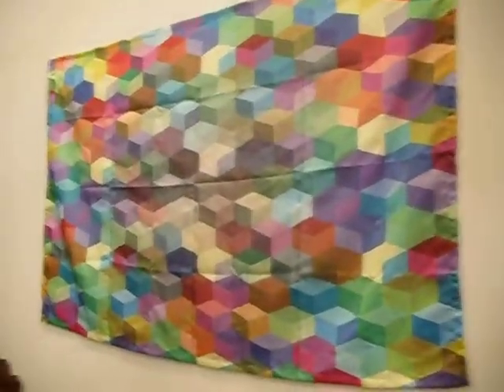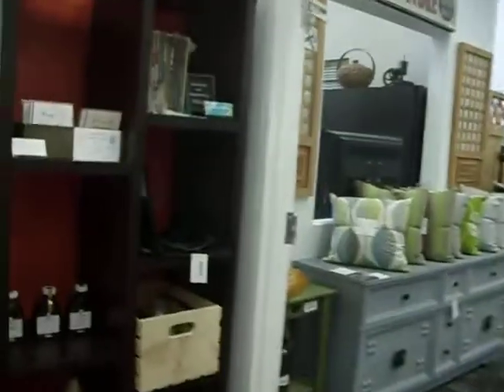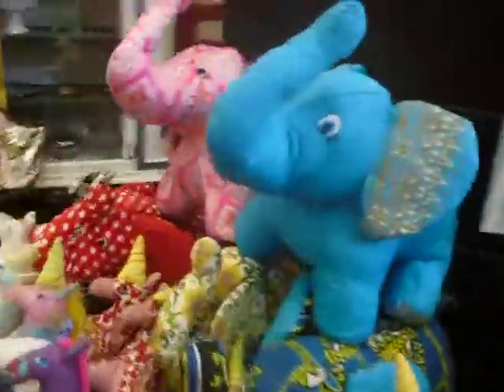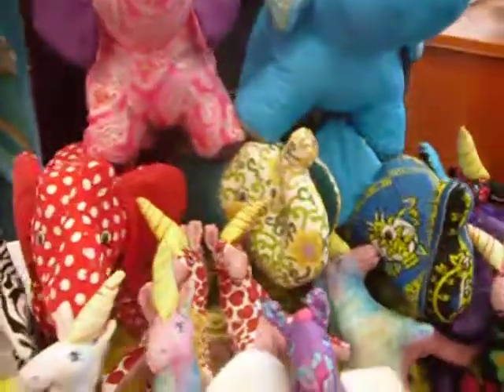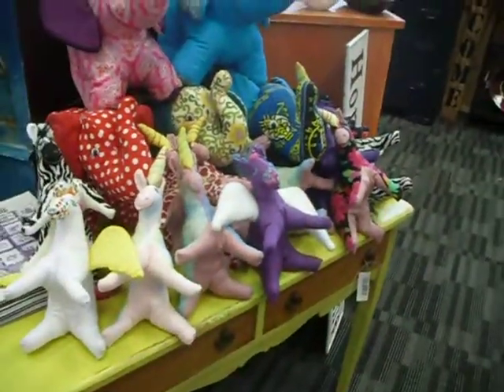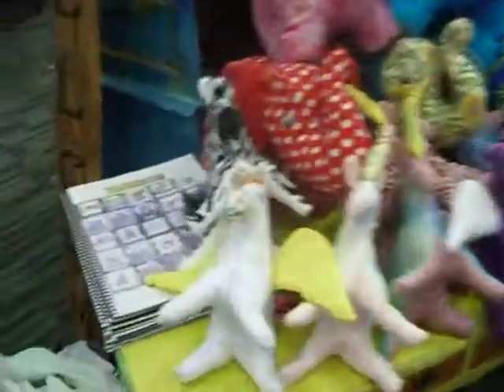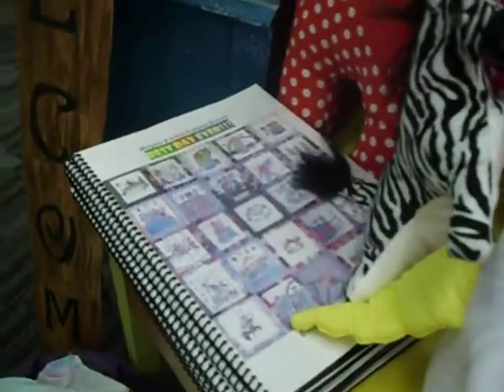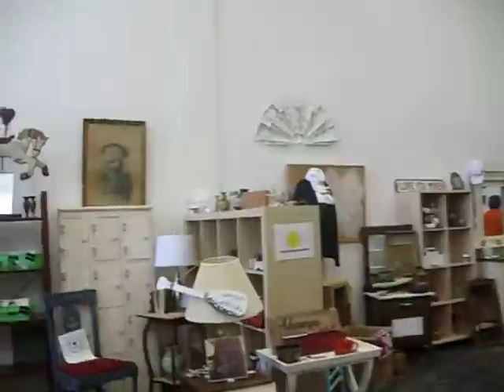Greetings from Mosaic Creative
An exciting new place to shop for hand-crafted items, including my stuff!